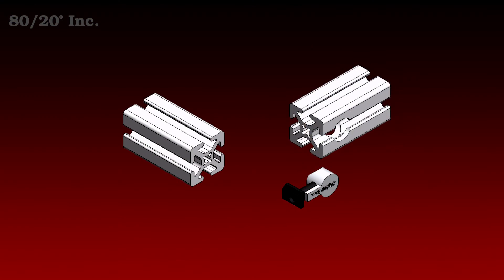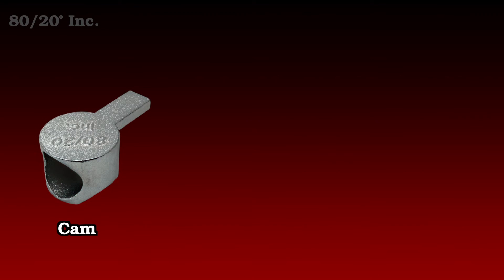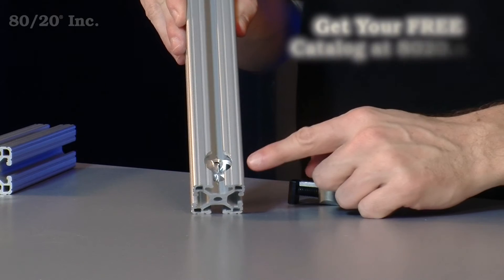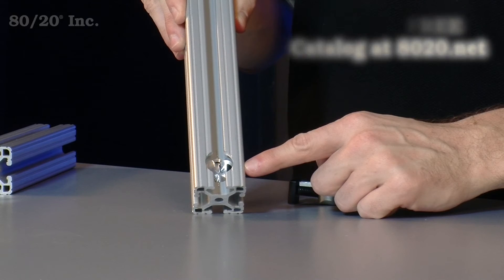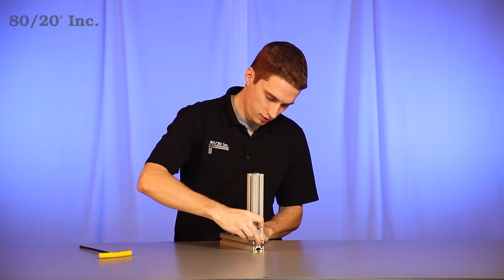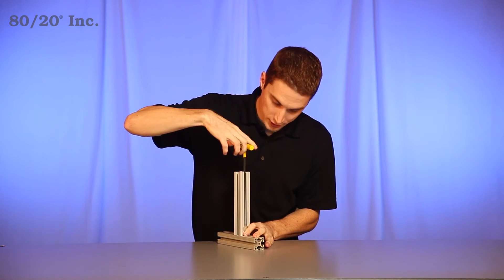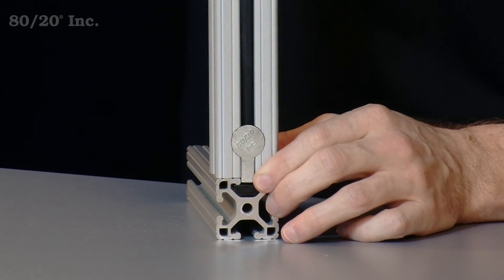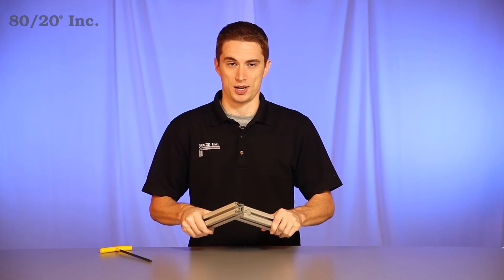80/20: Anchor Fastener Overview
80/20: Anchor Fastener Overview

Hello, and welcome to another segment of 80/20's product highlight series.  Today we are going to talk about the anchor fastener.  It's by far the most popular, and strongest connection method 80/20 offers.  It comes in fractional, metric, and is compatible across a wide range of profile series.

Now, the anchor fastener comes in three parts.  First you have the cam, then you have the bolt, and then you have the T-nut.  Keep in mind when you are using the anchor fastener, your bars will need a counterbore machined into them.  For more information on the counterbore service, check out the 80/20 product catalog.

Now when it comes to installing the anchor fastener, it really couldn't be easier.  First you're going to take your anchor fastener, loosen the T-nut, take the extrusion with the counterbore machined into it, and put the anchor fastener in it.  Next, you'll want to take the second extrusion bar, and slide the anchor fastener into it.  Take your wrench, find your desired location, and tighten down firmly.

Now the great thing about the anchor fastener is, you can loosen it up, and adjust it to any position on the bar that you need.  Simply loosen it up, and tighten it back down with your T-wrench.  Once tightened, you now have a strong, secure, vibration-proof connection, perfect for any load-bearing application.

Hopefully you have found this segment on the anchor fastener helpful.  And as always, make it a great day.